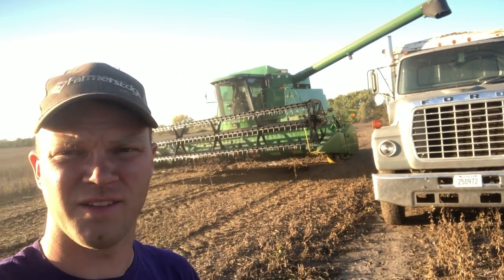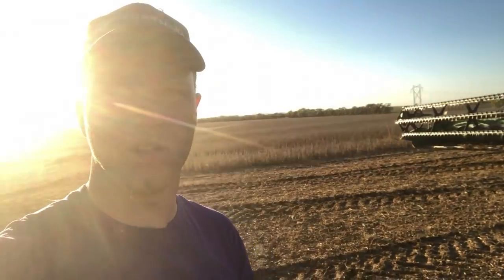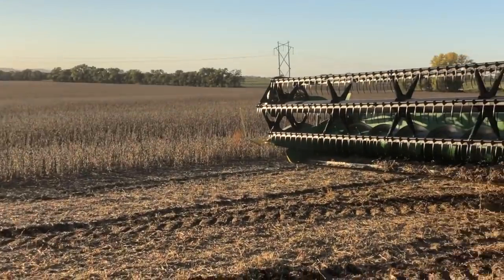Fall Soybean and Sorghum Harvest in Kansas! (Shot with Phantom 4 Drone)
Twitter, Insta, Snap: @petefarmbros